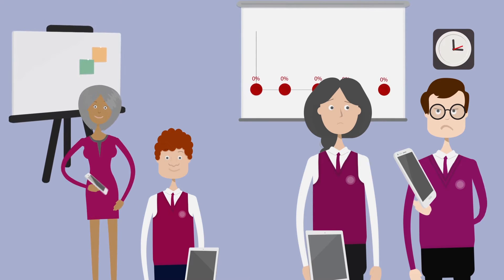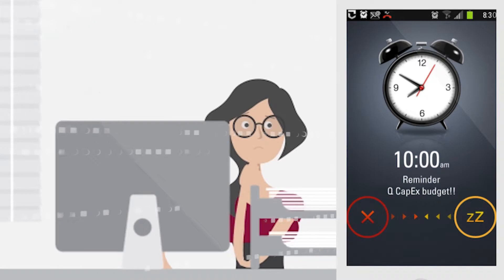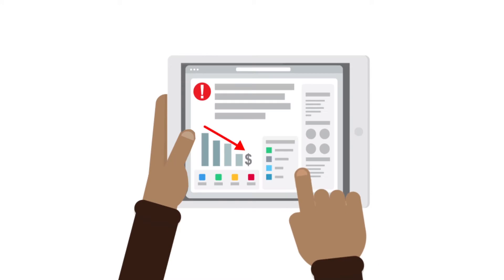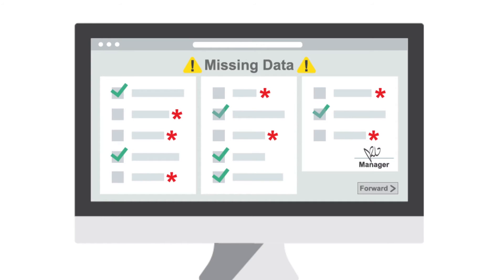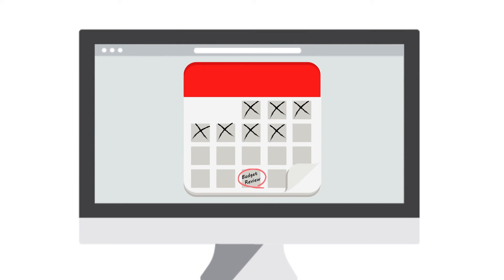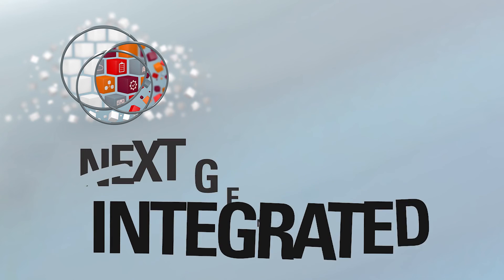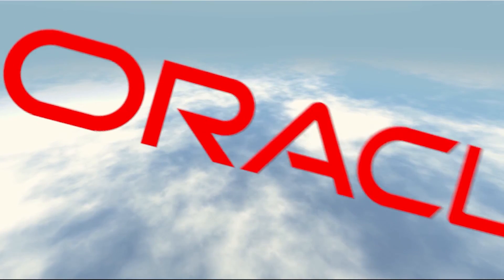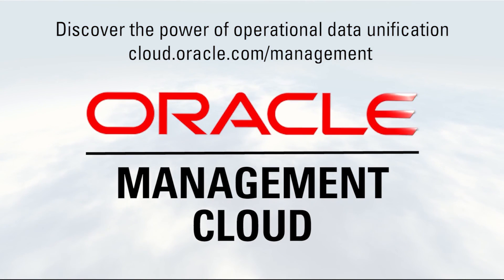Oracle Management Cloud: A Day in the Life of a CIO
Oracle Management Cloud (OMC) is a suite of next-generation, integrated monitoring, management and analytics solutions delivered as a service on Oracle Cloud.